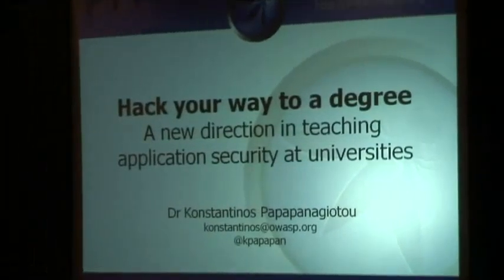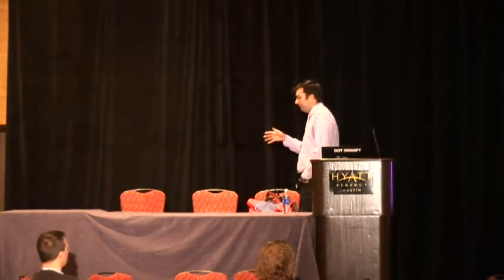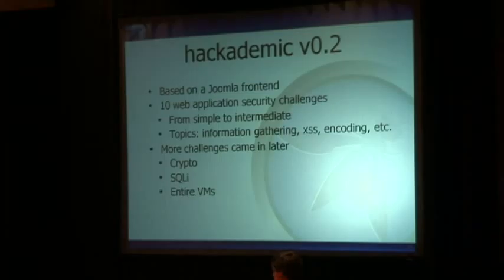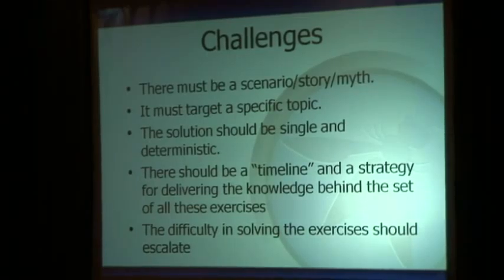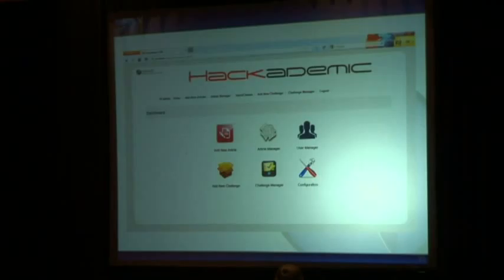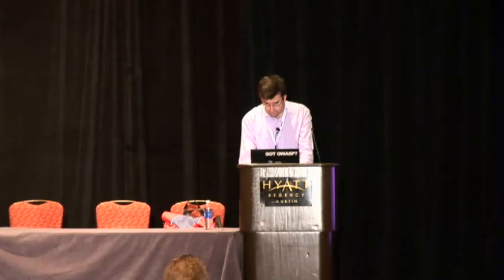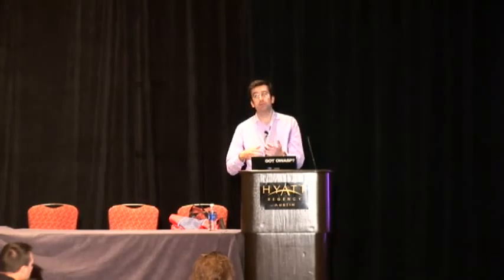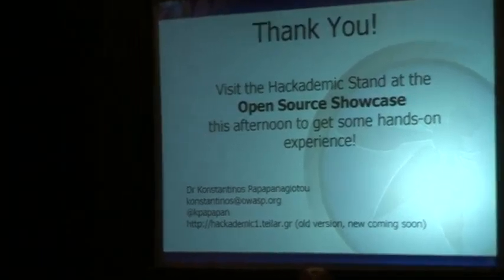OWASP AppSecUSA 2012 Hack your way to a degree a new direction in teaching